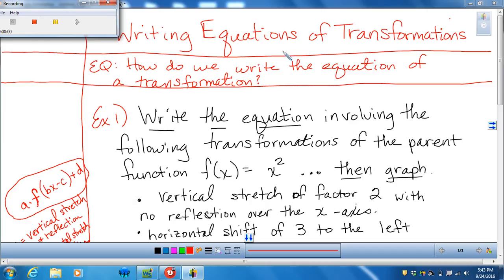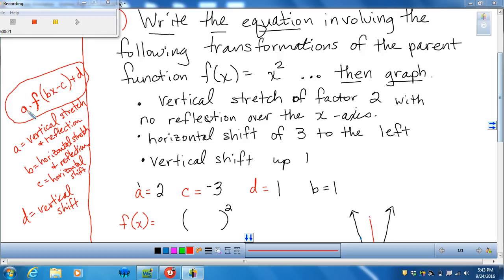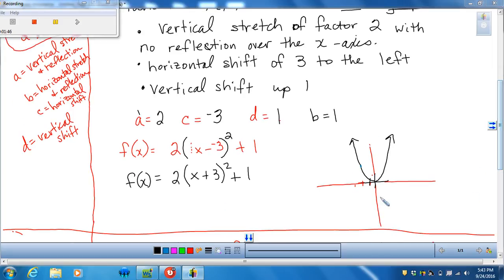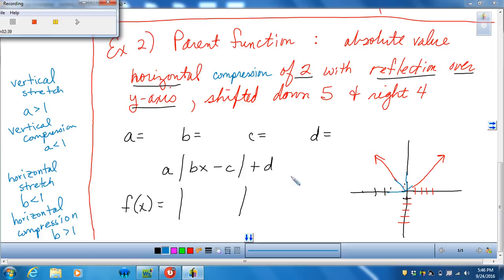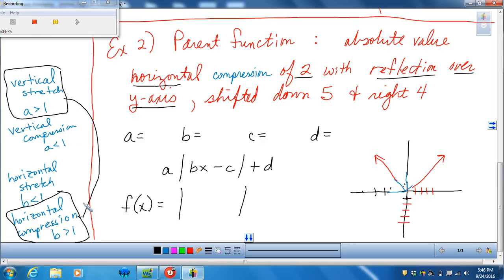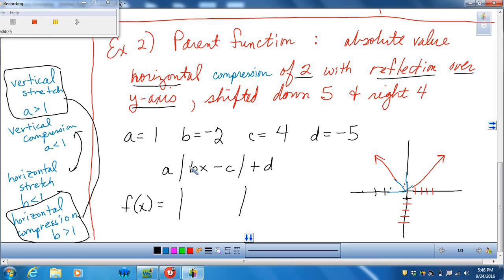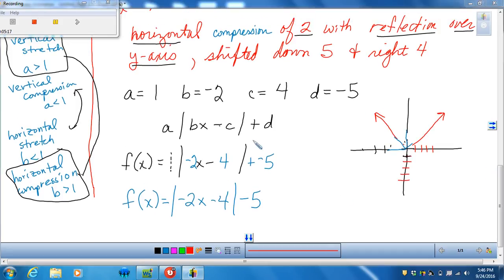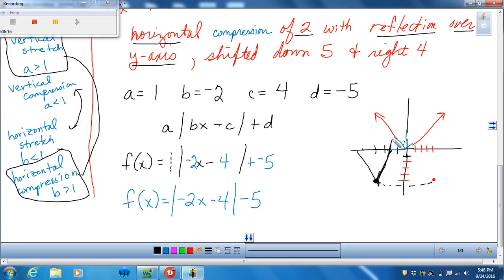writing equations of transformations notes